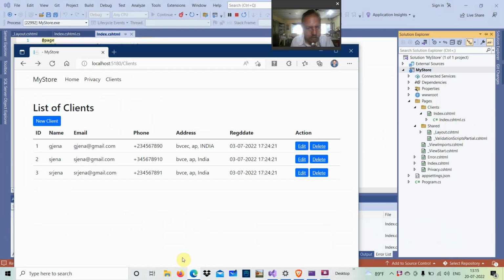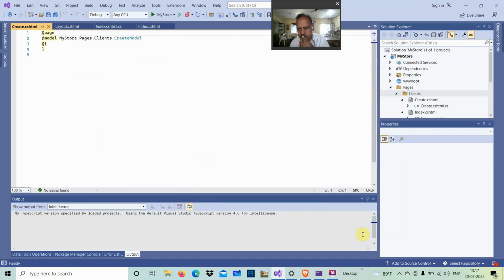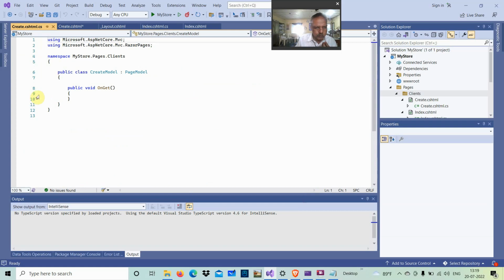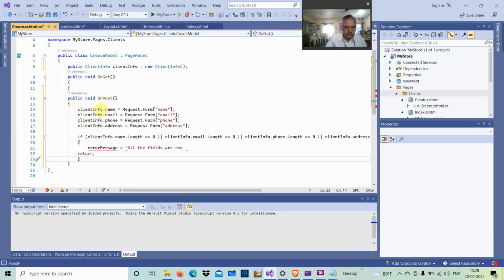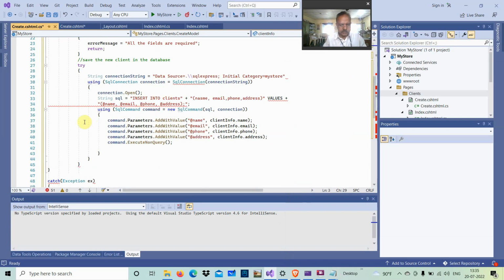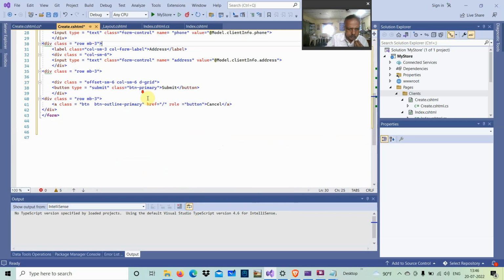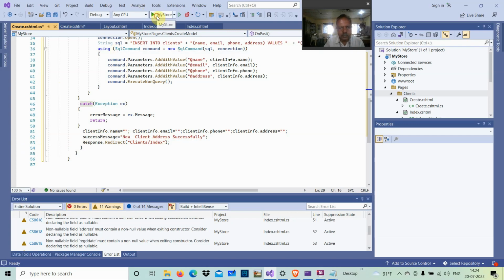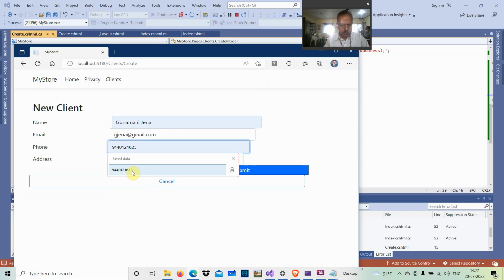ASP .NET CRUD Operation Part 3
Create New and Edit operation